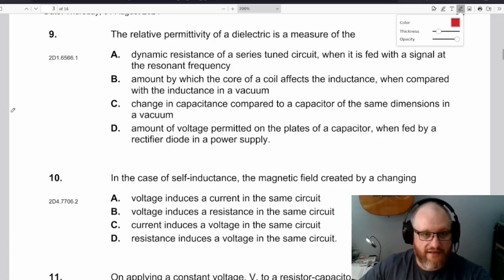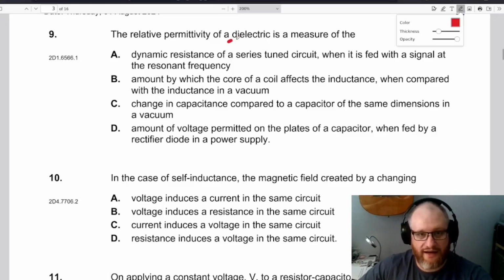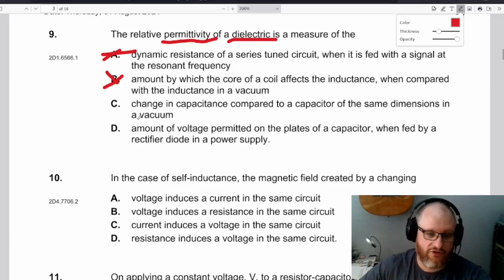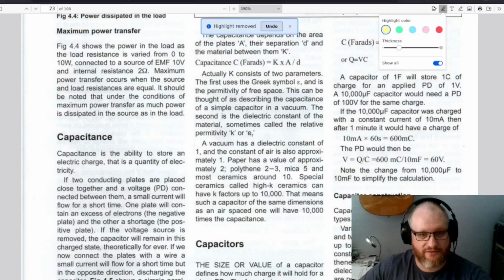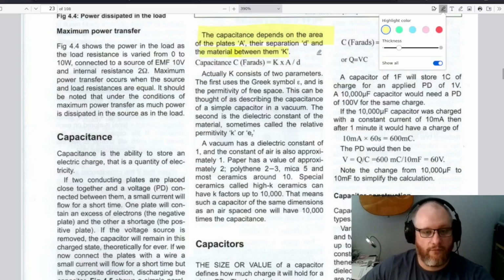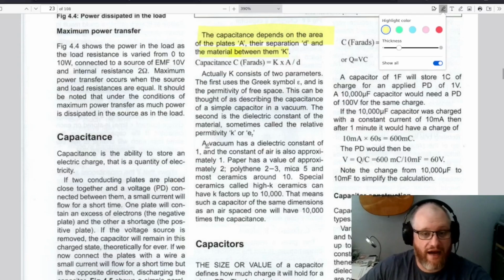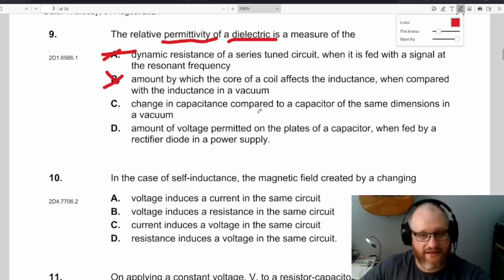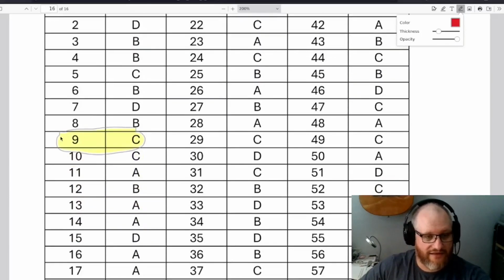UK Amateur Radio Full Licence Mock 1 RSGB v1.6 Question 9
Now we'll tackle question 9 on the RSGB Full Licence Mock Exam 1:

The relative permittivity of a dielectric is a measure of the
A. dynamic resistance of a series tuned circuit, when it is fed with a signal at the resonant frequency
B. amount by which the core of a coil affects the inductance, when compared with the inductance in a vacuum
C. change in capacitance compared to a capacitor of the same dimensions in a vacuum
D. amount of voltage permitted on the plates of a capacitor, when fed by a
rectifier diode in a power supply.